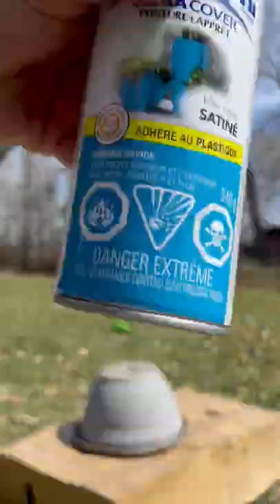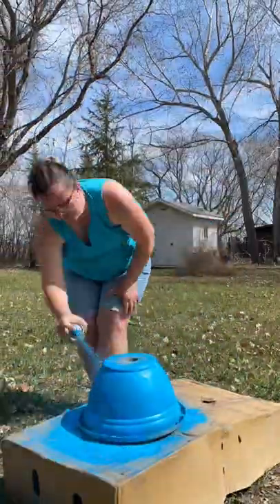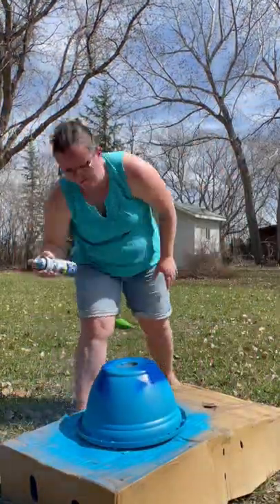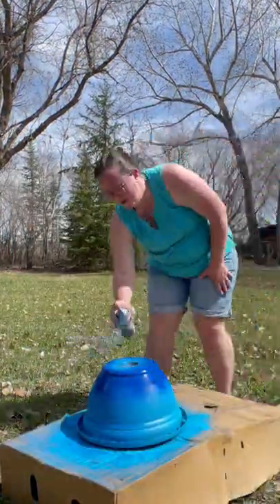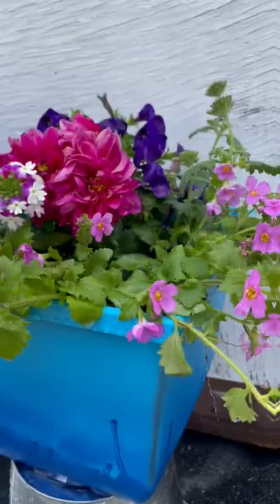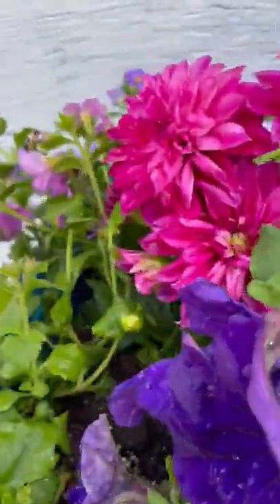Easy Flower Pot Makeover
Got an old, ugly flower pot?  Here's a quick gardening DIY you can do with a bit of spray paint.